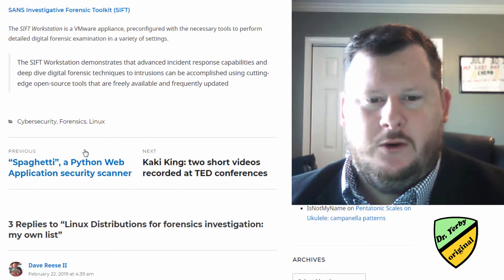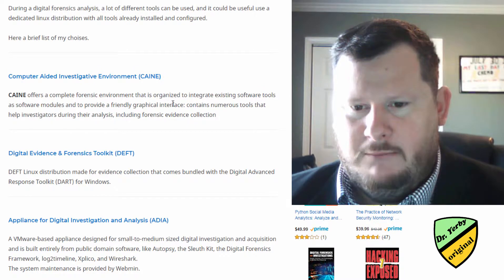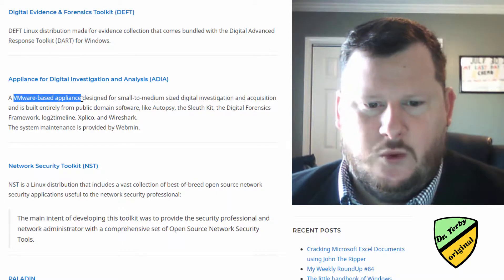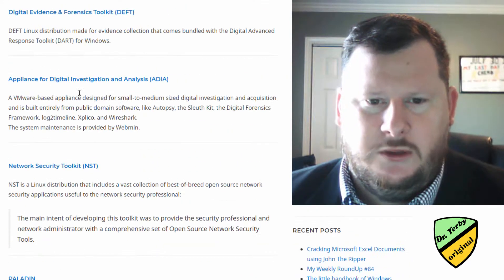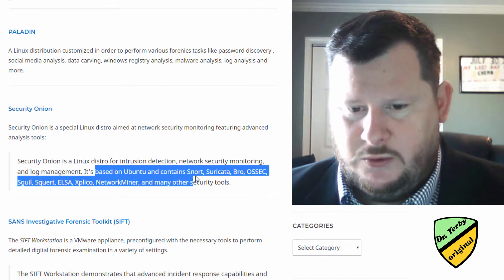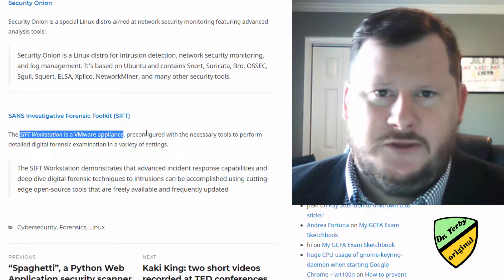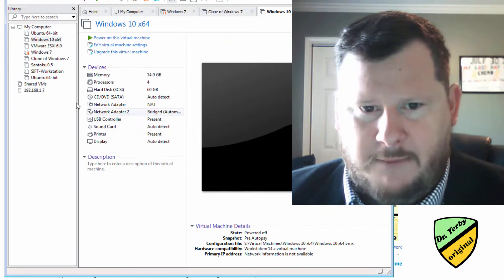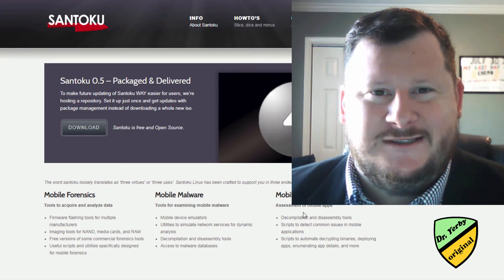Eight different Linux distros that can be used for forensics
SIFT, DEFT, CAINE, KALI, APIA, NST, Security Onion, PALADIN